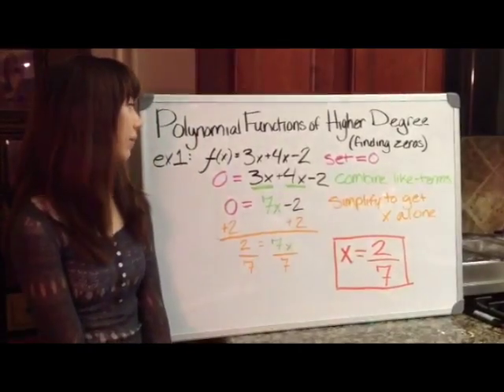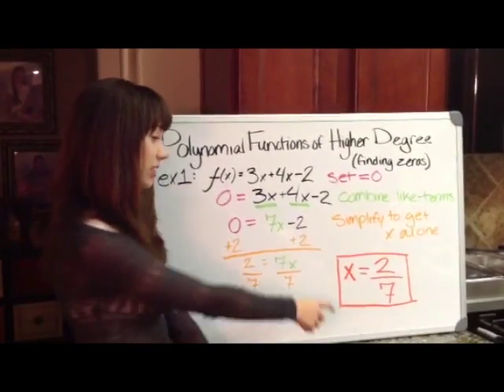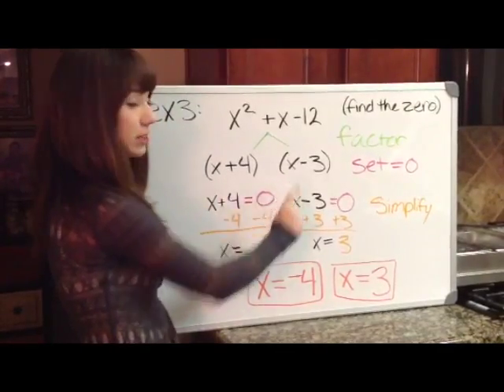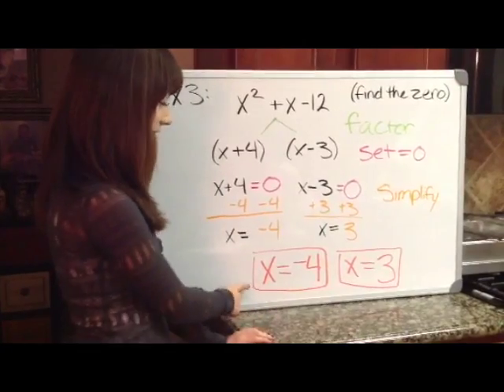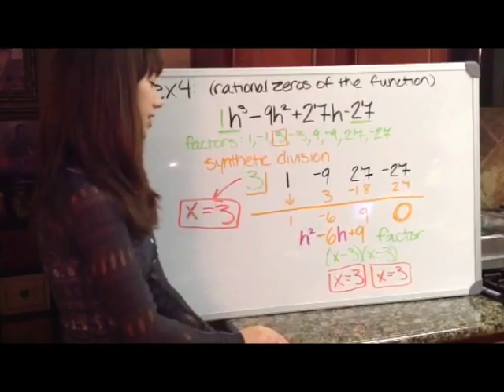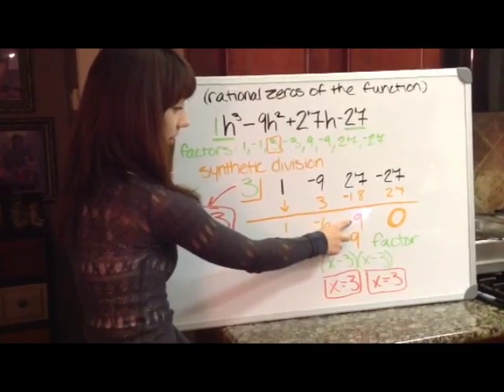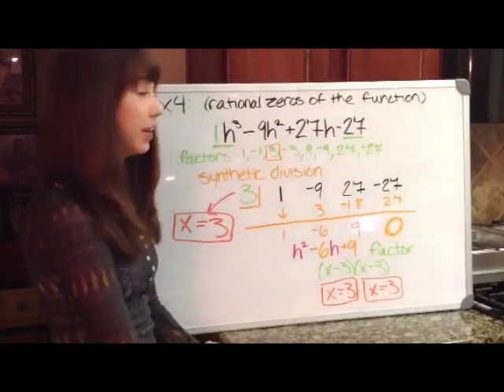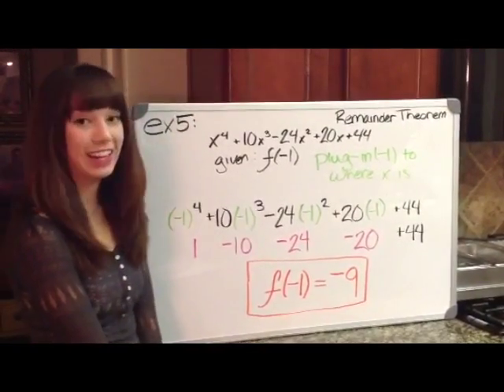Adrina's Lesson on Finding Roots of Higher Order Polynomials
Adrina is showing how to solve for the roots of polynomials.  She used different techniques for solving for roots i.e. factoring, synthetic division, the factor root theorem, and the remainder theorem.